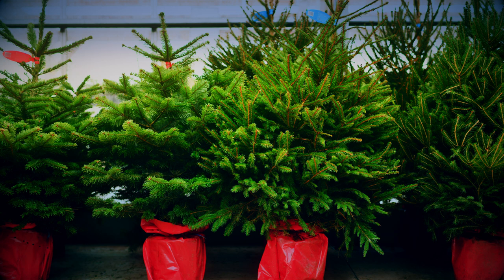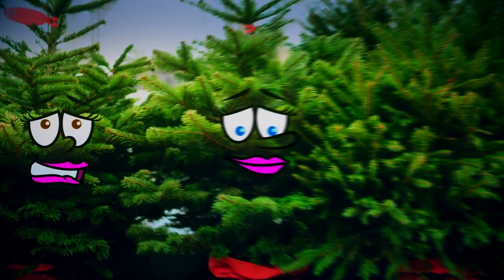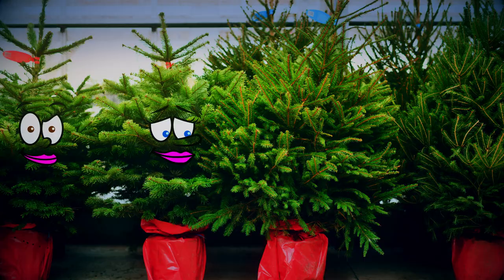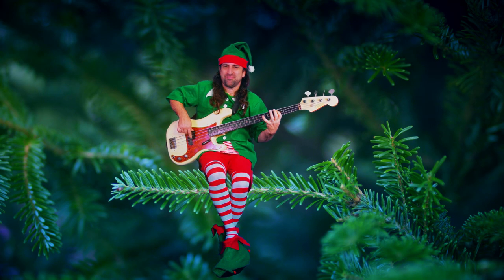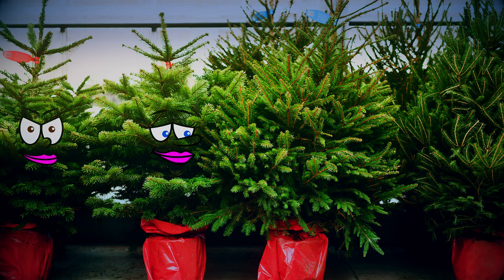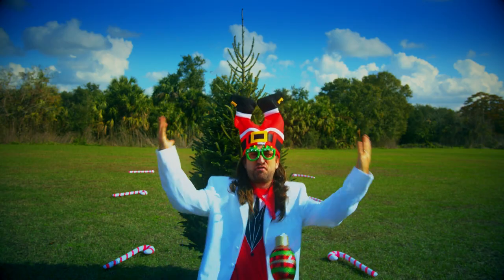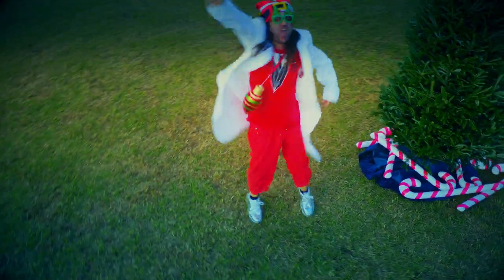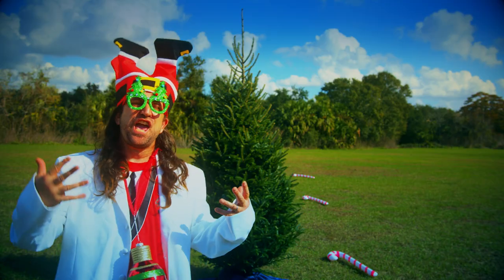On the Roof Rack (A Christmas Baby Got Back Parody)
Oh my God Becky, look at her Trunk
It is so big, she looks like
One of those Arborist guys' girlfriends
But, ya know, who understands those Arborist guys?
They’re only interested in her, because
She looks like a fake Plastic Home Depot tree, okay?
I mean, her trunk, it's just so big
Uh, I can't believe it's just so round, it's like out there
I mean, uh, gross, look
She's just so, green

I like big trunks and I cannot lie
You tree huggers can’t deny
When you see those limbs so perfectly placed
And a round trunk in your face
You get sprung
Wanna climb up rough
Cause you know that branch is tough
Deep in the breeze she’s leanin’
I’m smelling that evergreenin’
Oh big tree, I wanna sit witcha
And snap yo picture
My homeboys tried to warn me,
Cause that branch you got is oh so thorny

I like em real thick and sprucy
Shootin' needles like an Uzi, Lifting that skirt like a floozie
Cause she ain’t no average oak tree
I like her branching
She’ll get a Lumberjack break dancing
She's dry, and crisp
She got me on the Naughty List
Comin' Straight Outta Eugene
Sayin' flat needles are the thing
And she’s long and strong
And I’m down to put some tinsel on

So Pine trees (yeah) Fir trees (yeah)
Branches with needles and no leaves,
I’m gonna turn around, cut you down
And take you to my house
On the roof rack

Yeah, baby, when it comes to Douglas Firs
Circumference has everything to do with my selection
6, 12, 36, 72, 84?
Ha ha, only if she’s 8 feet.

Not Little or Brittle but she got much Sap……